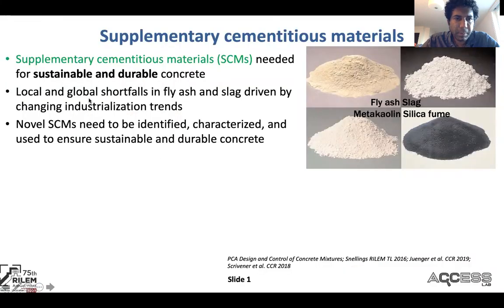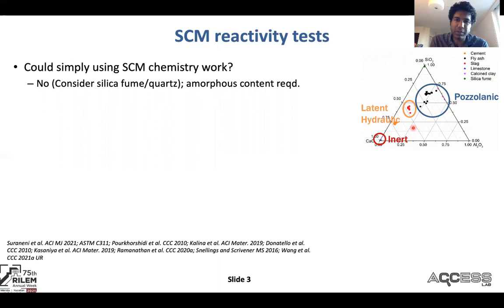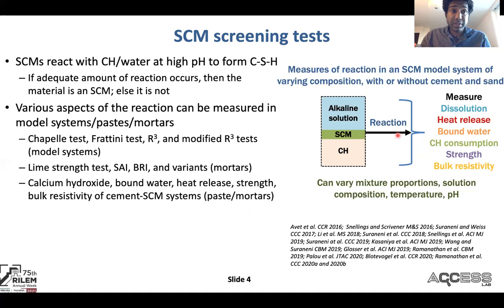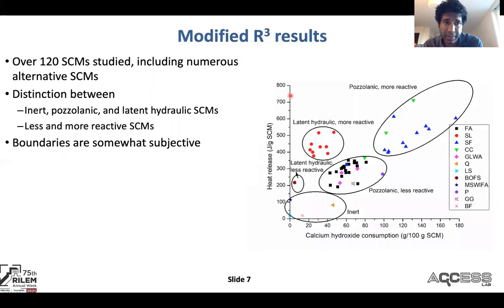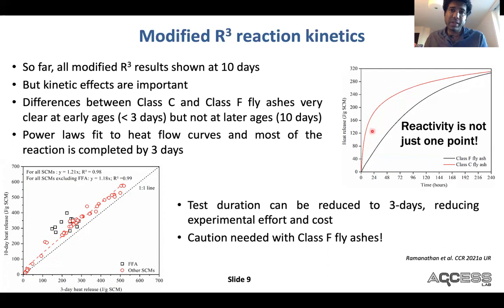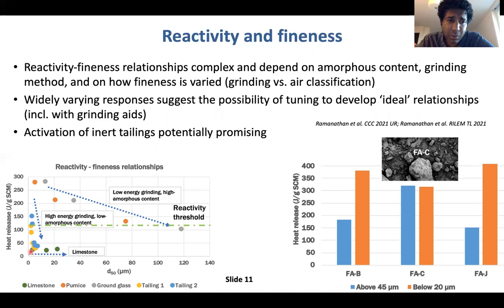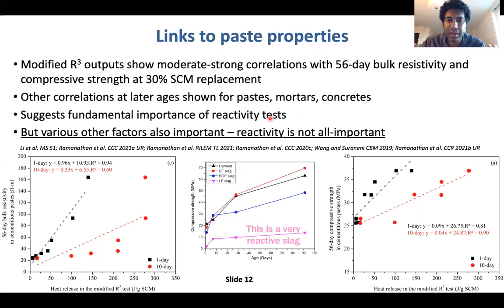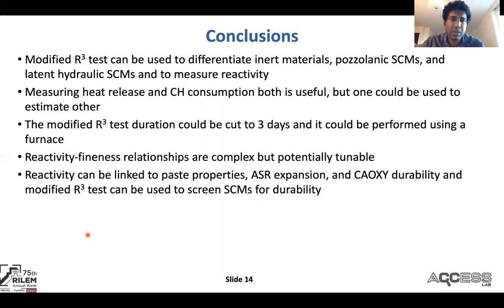Prannoy Suraneni, Gustavo Colonnetti Medalist 2021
Lecture "Supplementary cementitious materials reactivity: from model systems to concrete" at the 75th RILEM Annual Week in Merida, Mexico, in September 2021.

Prannoy Suraneni, University of Miami, USA is one of the two 2021 Gustavo Colonnetti Medalists.

The Gustavo Colonnetti Medal, established in 2016, is given in recognition of a researcher of less than 35 years for outstanding scientific contribution to the field of construction materials and structures. It is given in memory of the first RILEM President who was also one of the co-founders of the association.